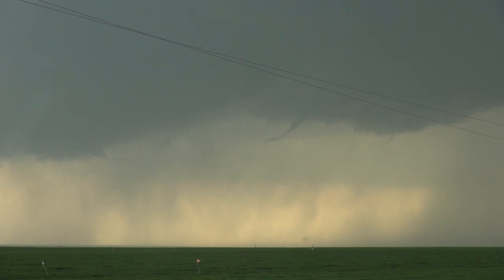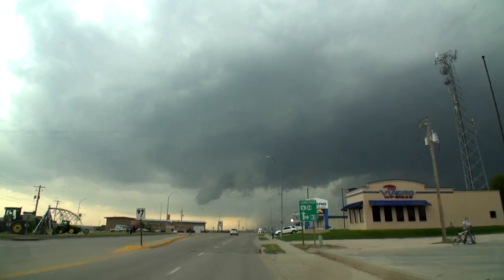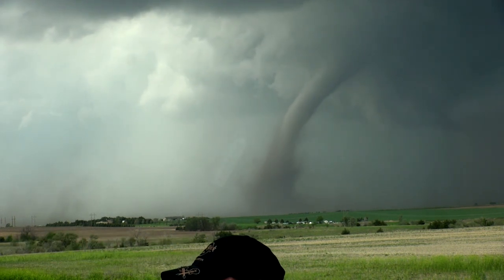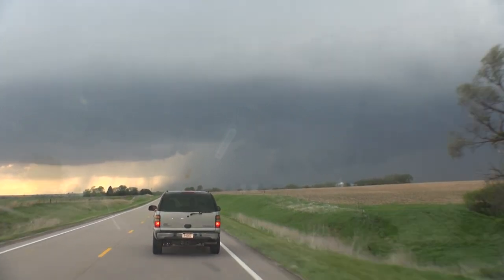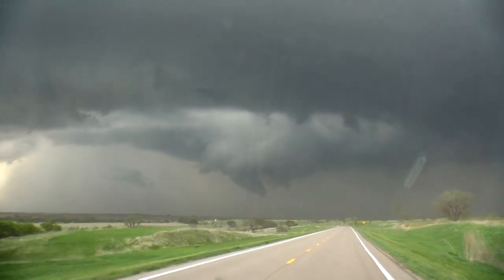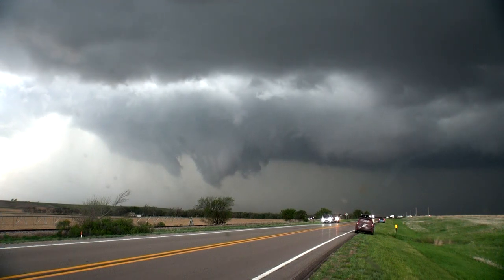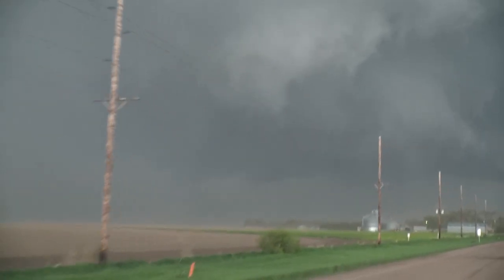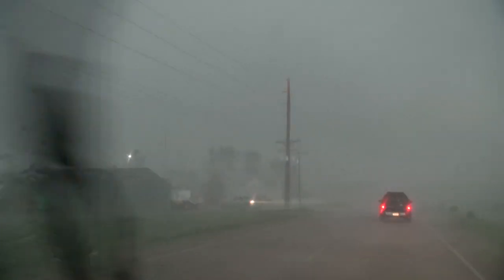May 17, 2019 McCook, NE EF3 Tornado and More! (Revised)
May 17, 2019 was a great set up complete with a dryline, warm front and surface low in northeast Colorado, funneling moisture and instability into southwest Nebraska. The McCook area was ground zero! Several tornadoes formed from this storm. Enjoy the video, even though we had some good fortune and some bad luck too!!!